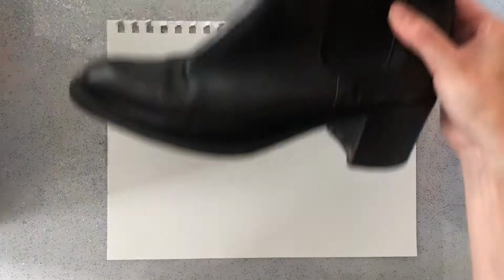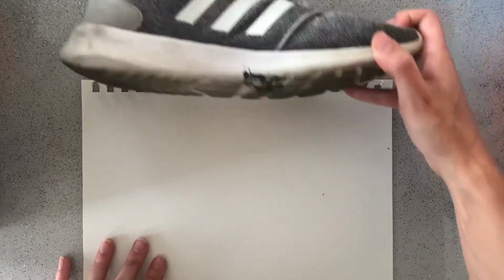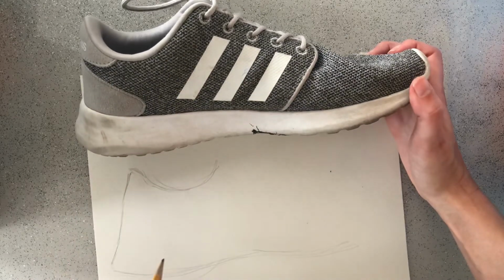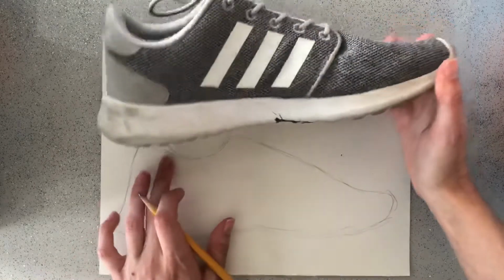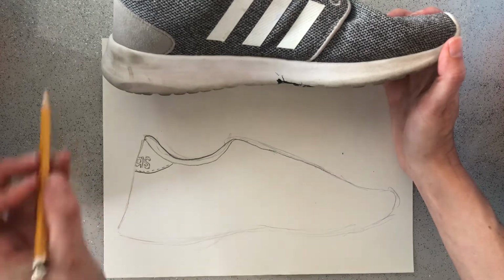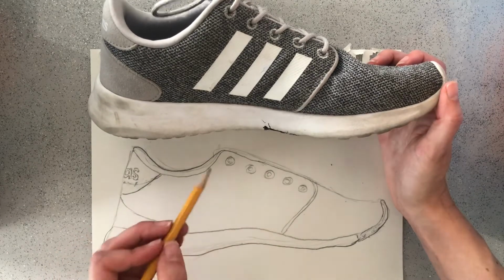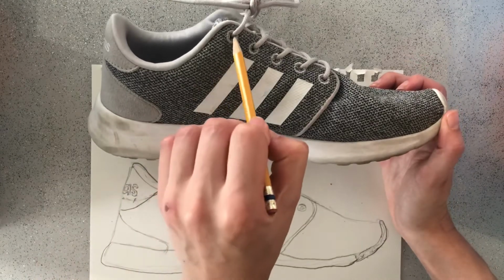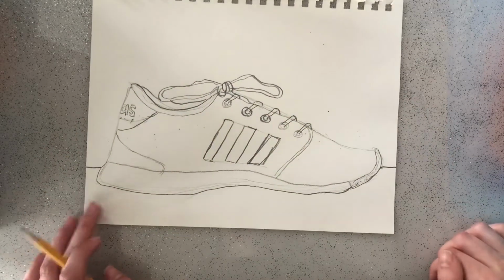Week 9 3rd Grade